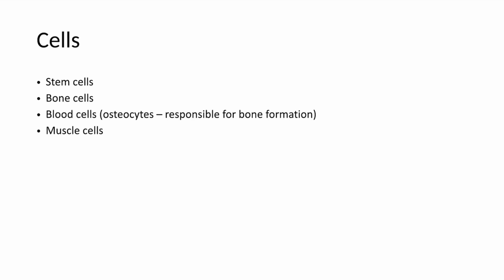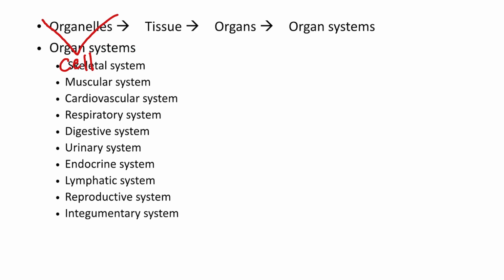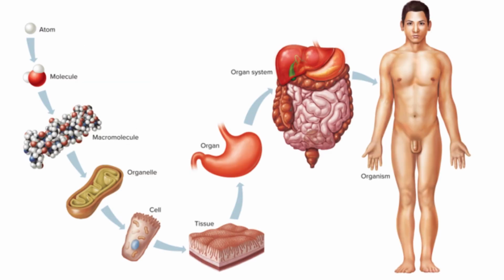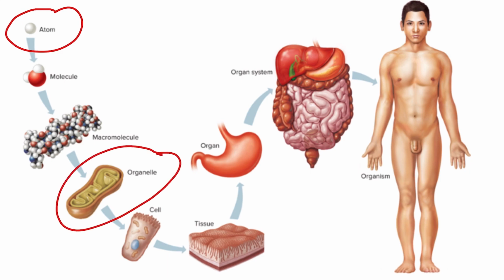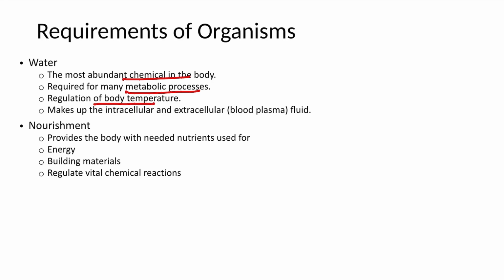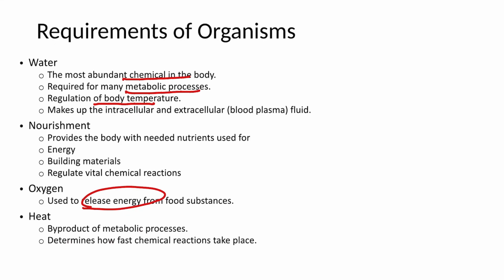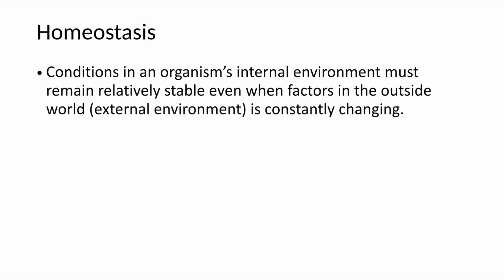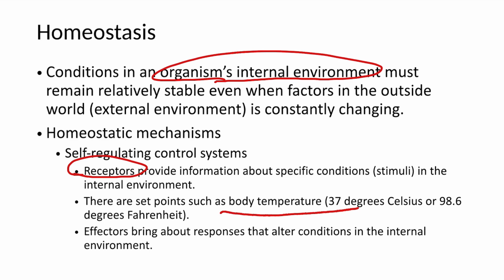Chapter 1 - Part 2 (Page 4 to 6)